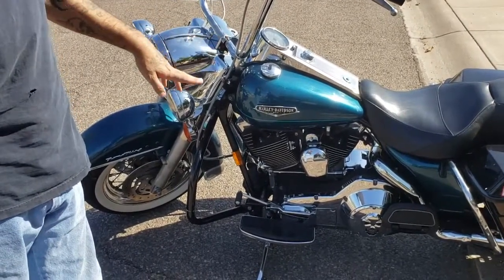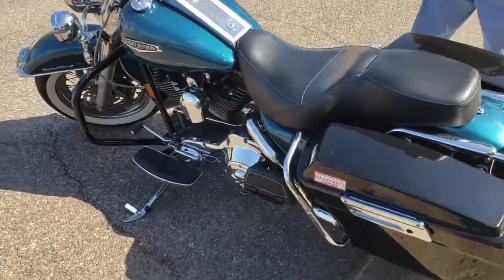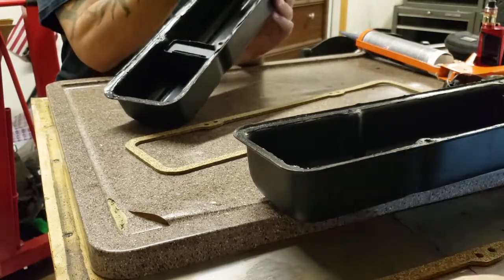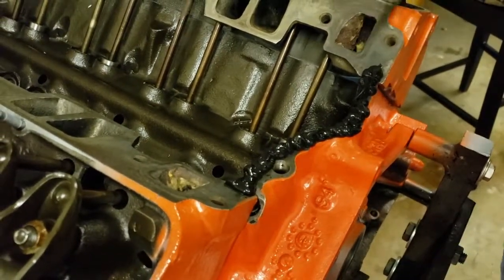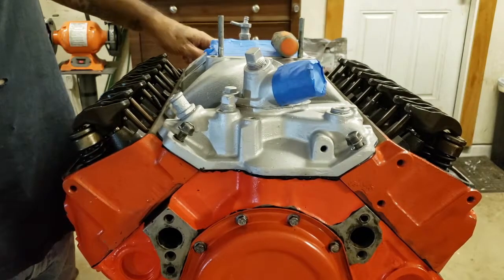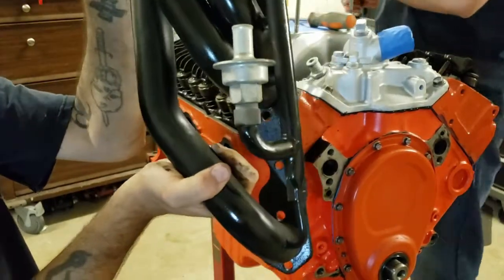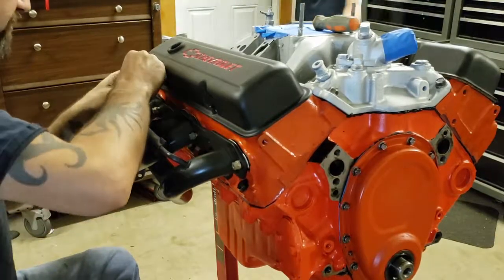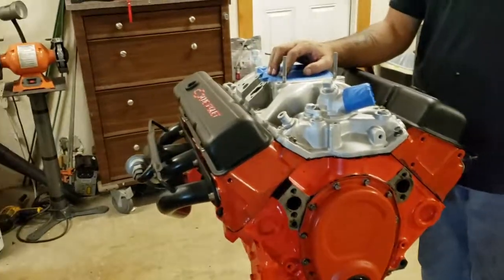Finishing Up The Top End, BD&LCG Ep#41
We install the Intake, Valve Covers and the Headers onto our 350ci Block.